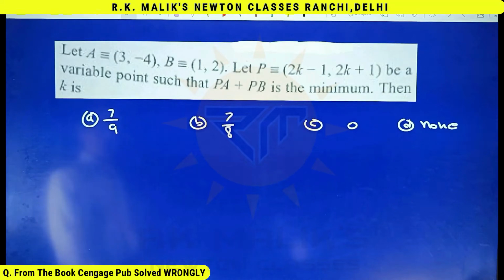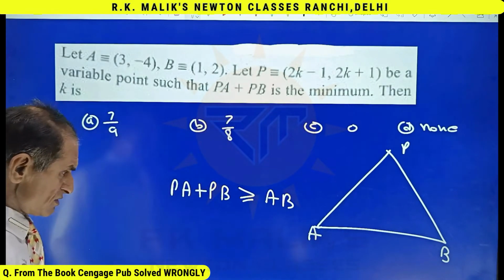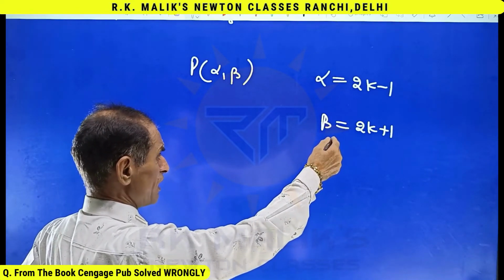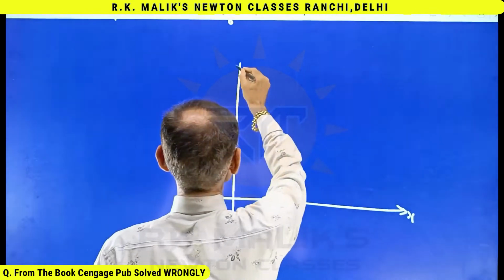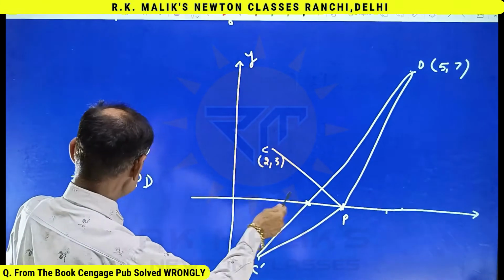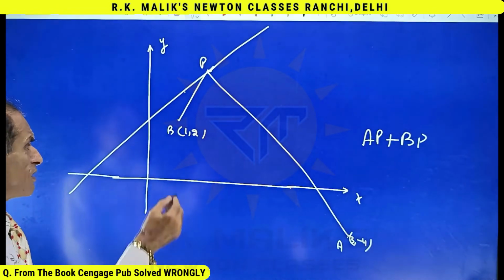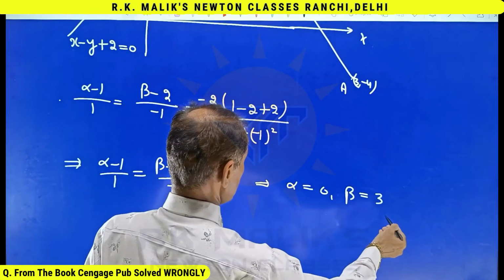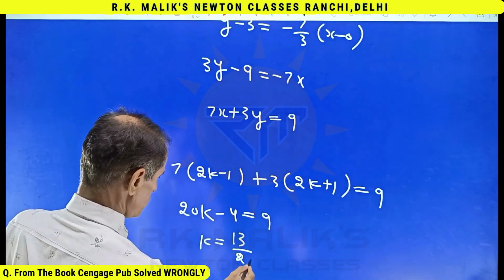WRONG SOL. To A QUE. Of CENGAGE PUB. With A Very INTERESTING MISTAKE (BEAUTIFUL) in It.